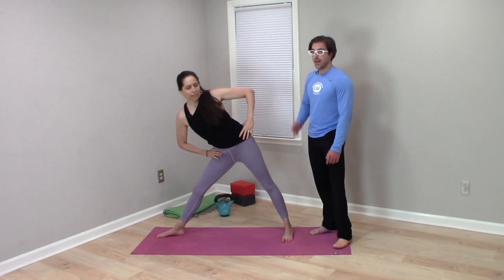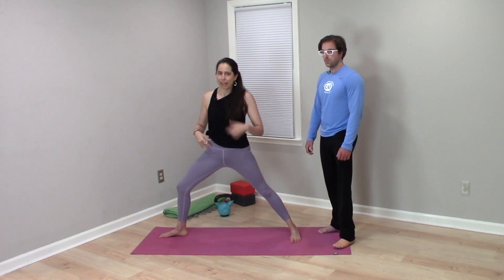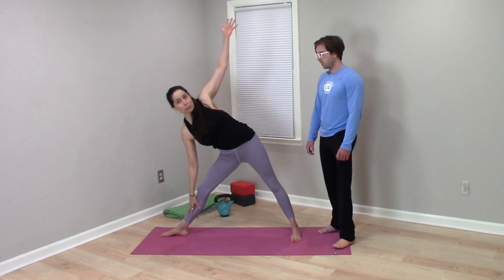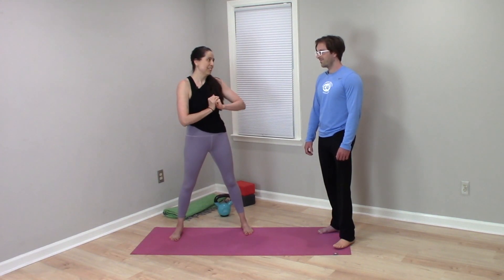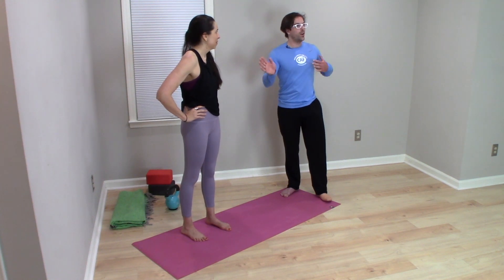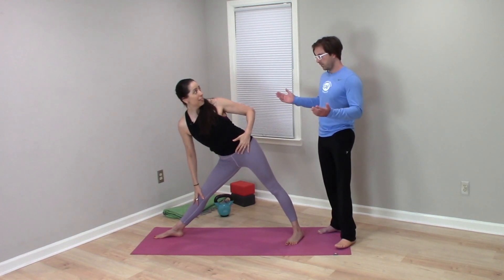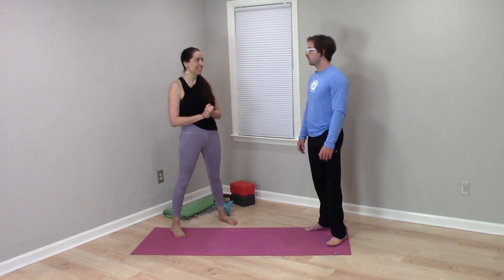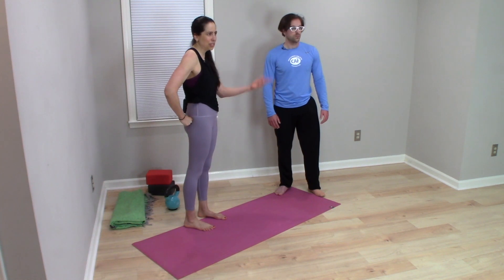Triangle Pose: Stay Within Two Panes of Glass?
You've probably heard the instruction to “keep your body within two panes of glass” in triangle pose (trikonasana) in yoga. Is this alignment rule important from a biomechanical standpoint?

Jenni and Travis Pollen, PhD address this question from a movement science-based perspective in this video. Let us know what you think by sharing your thoughts!

Enhance and fill in the strength gaps left behind by your yoga practice with us in our Strength for Yoga program! 💪🧘‍♀️